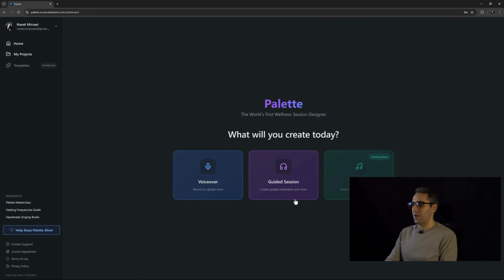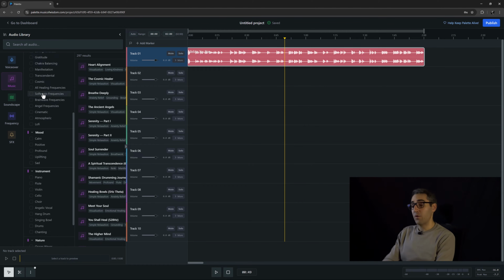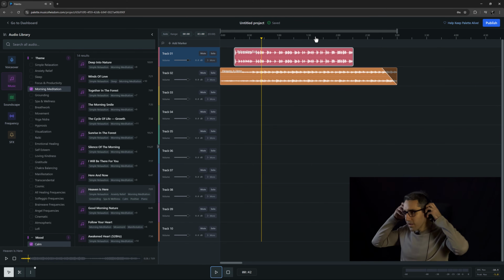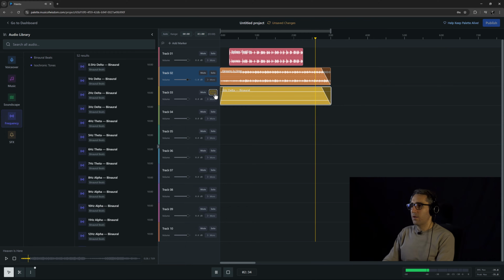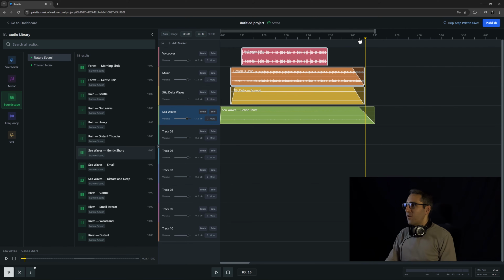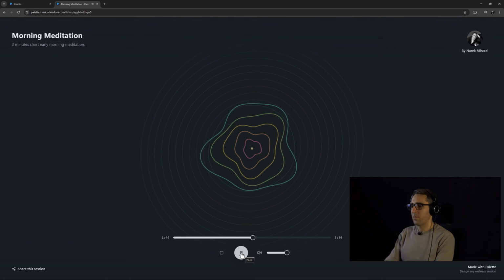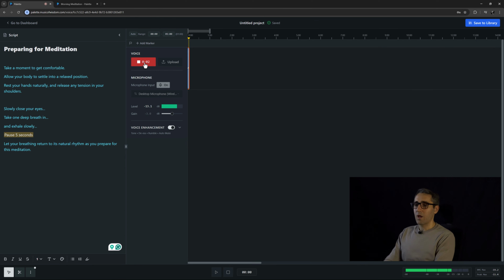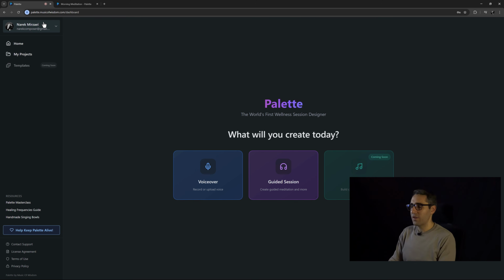🧘🎧 Access 400+ Free Background Meditation Music 🔹 Create Guided Meditation with Palette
You’ll learn where to find the music inside Palette, how to preview and select the perfect track for your session, and how to combine it with voice, nature sounds, and healing frequencies to build a calm and immersive listening experience.

Whether you are a meditation teacher, therapist, wellness creator, or simply exploring guided meditation creation for the first time, this video will show you how to quickly find the right soundscape and start designing sessions that sound polished, relaxing, and deeply professional — all from your laptop.

🔹 PART 2 - Accessing Palette & Dashboard

In this lesson, you will learn how to access Palette and understand the basic structure of the platform. You will see how to sign up or sign in, navigate to the dashboard, and explore the types of wellness sessions you can create, including guided meditations, sleep meditations, hypnosis recordings, affirmations, yoga nidra, and breathwork.

The lesson also introduces the core workflow of Palette, showing how voice recordings are created in a Voiceover project and then combined with music, frequencies, and sound effects inside a Guided Session project to produce a polished final session. In addition, you will become familiar with the dashboard layout, including where to find your projects, favorites, support, and important legal information.

🔹 What is Palette?

Palette is a wellness session designer that allows you to create guided meditations, breathwork sessions, hypnosis recordings, and other audio experiences with ease.

You can record your voice, enhance audio quality, and mix music, healing frequencies, nature sounds, and sound effects to create professional, immersive sessions.

🔹 Palette is developed and operated by Music Of Wisdom